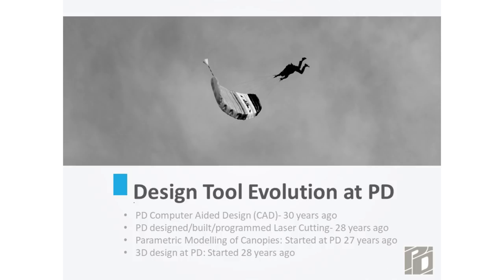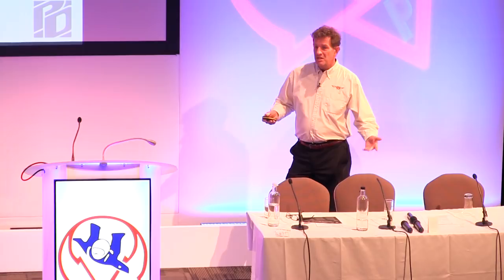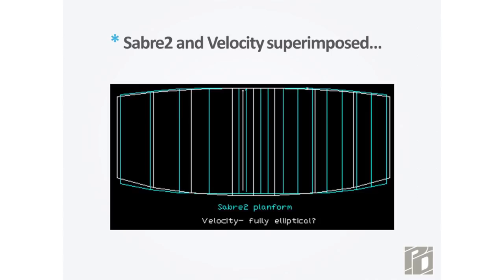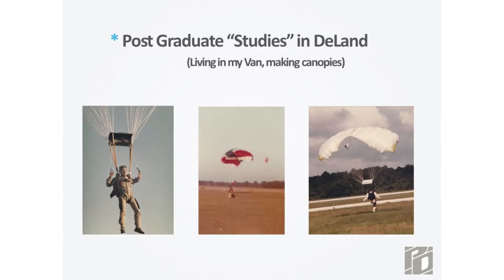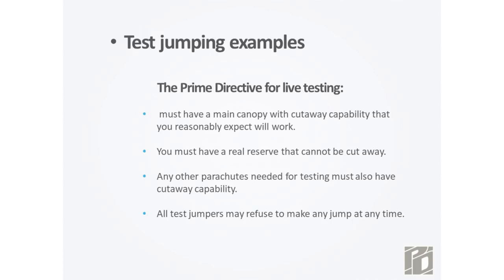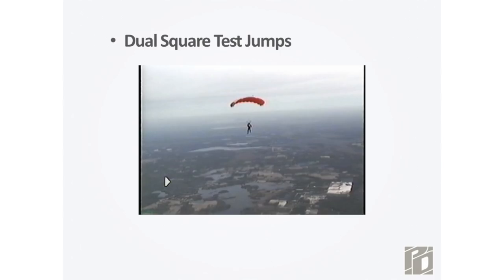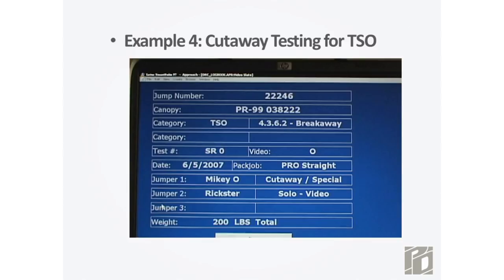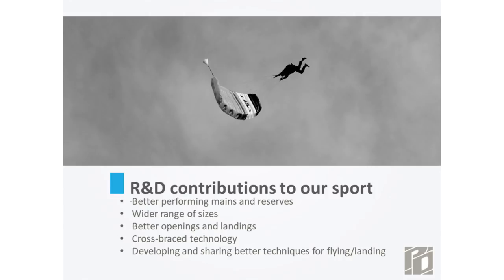BPA Skydive the Expo 2018: John Le Blanc - 30 years of canopy design and development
With more than years of non-stop experience in canopy design and testing at Performance Designs, you can imagine that there have been some interesting and unexpected surprises along the way. John Le Blanc’s comments on canopy aerodynamics from the designer’s point of view will often surprise those who have only learned while jumping commercially available canopies.

Avoiding an overly technical treatise, the intention is to provide an entertaining peek behind the curtains at Performance Designs’ R&D department to see what really goes on. You will see video examples of the good, the bad, and the ugly, John will share stories and offers insights on what he’s learned – and where it might be going next.

Going out to more than 6,000 UK and international skydivers bimonthly, Skydive The Mag offers the latest skydiving news, features packed with useful ideas, an in-depth look at the techniques that will make you a better skydiver, tips and tricks straight from world-class experts, reviews of all the latest gear and all the upcoming events to watch out for.